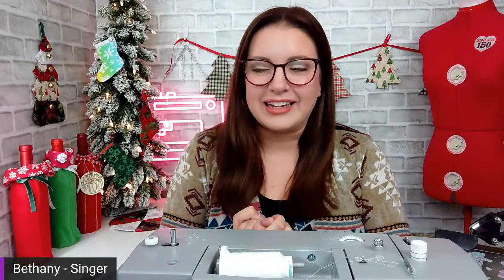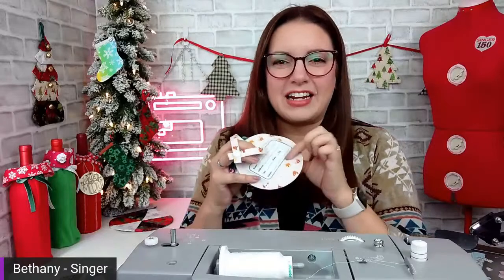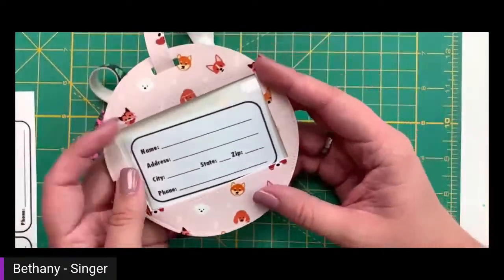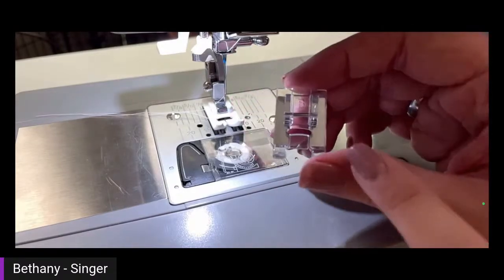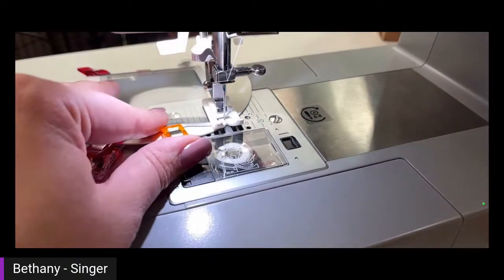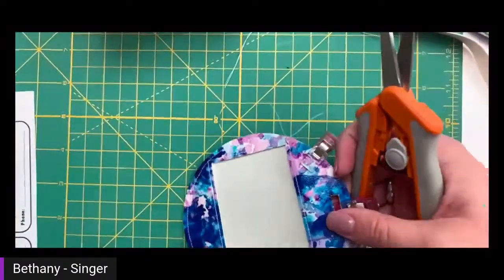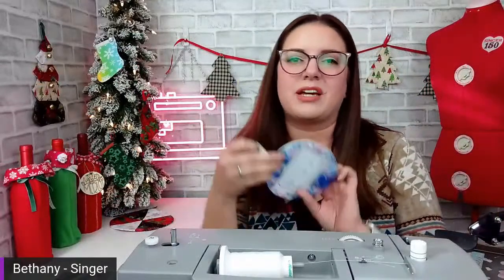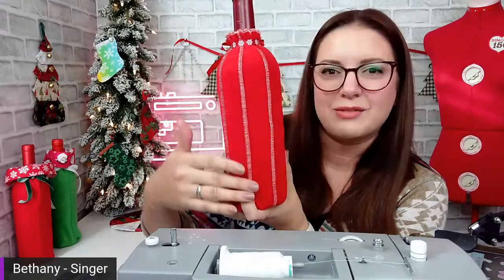Faux Leather Luggage Tag | Sewing Project Tutorial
Watch as SINGER Educator Bethany McCue shows how to make a DIY Faux Leather Luggage Tag! Sewing with faux leather and vinyl is so much fun (and easy!) with the right tools, which you will learn all about in this event.